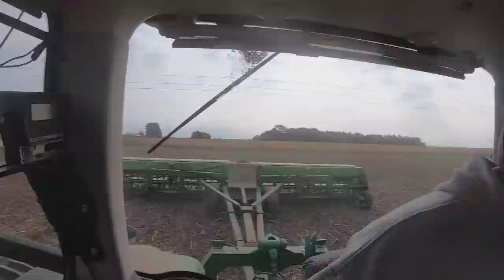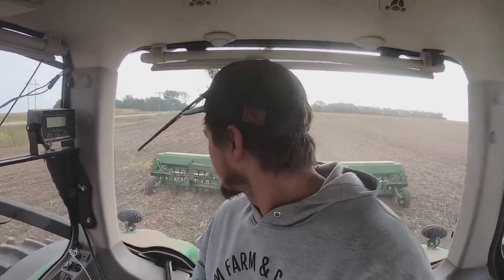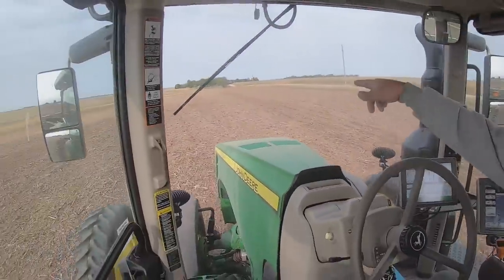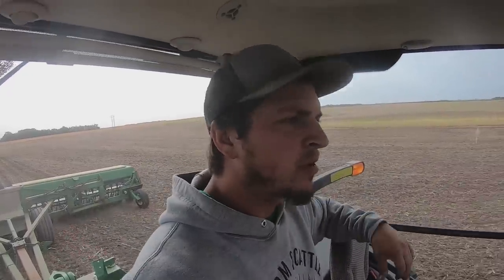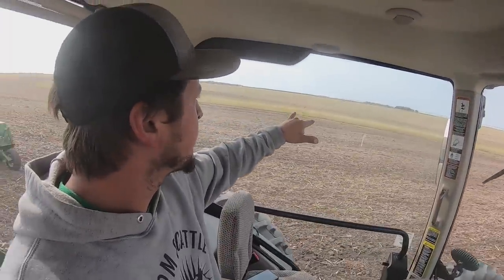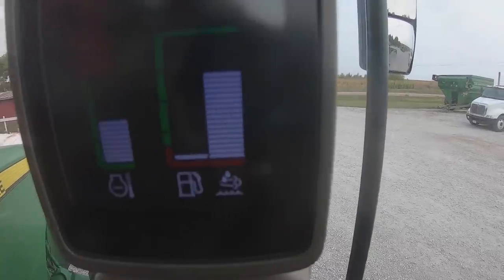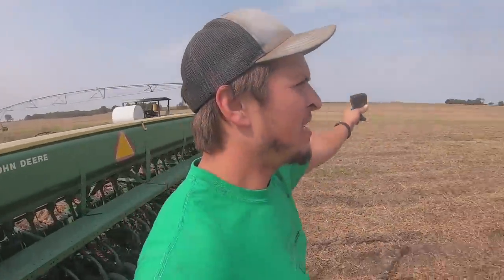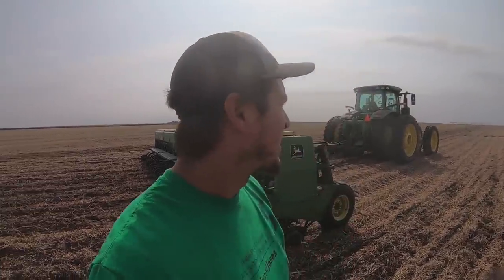Drilling Cover Crop For Hay | Forage Rye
If You like watching farming videos including tractors or livestock then your in the right place!

Hey everyone I am a 4th generation farmer, grew up in south central Nebraska living the farm kids dream. As I got older I was able to turn that dream of one day being a farmer into reality! Soon enough into farming I realized that I needed a second source of income to keep on top of todays lifestyle and invested into livestock! After a few years of watching youtube farms i decided to record our farm and how we operate.